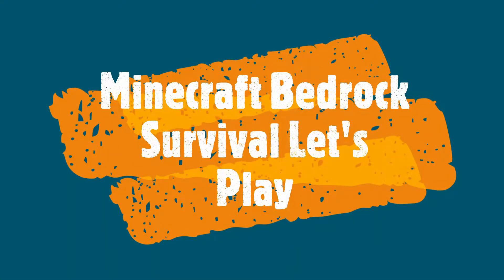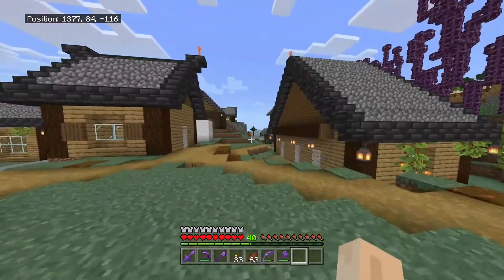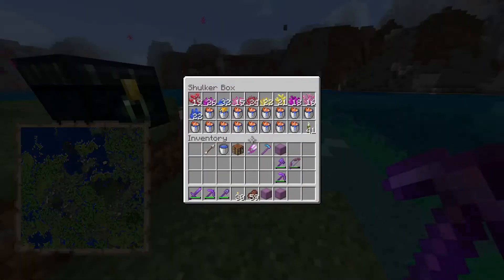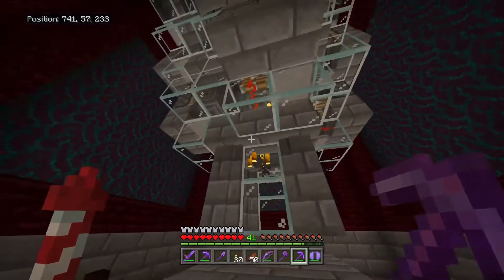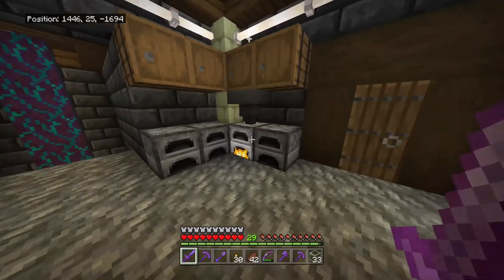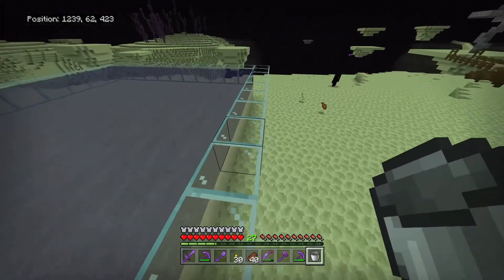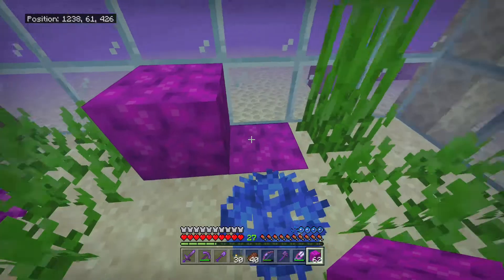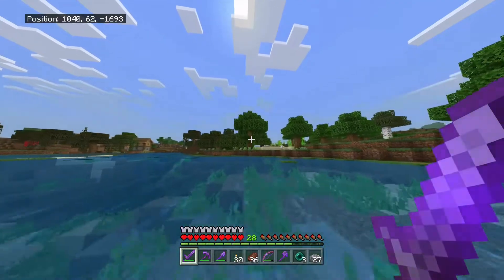Minecraft Bedrock Survival Let's Play - Bringing Life to the End - Episode 45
Season 2 Episode 45 is all about gathering resources making plans and begin to bring life to the end.
Don't forget to cast your votes n Facebook.

 ===MUSIC===